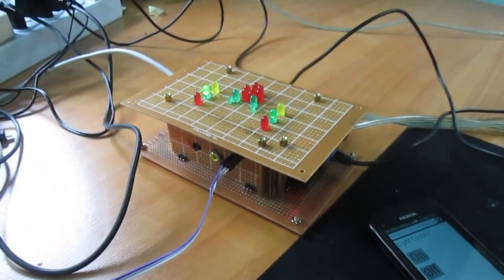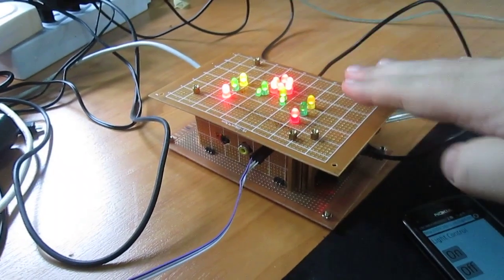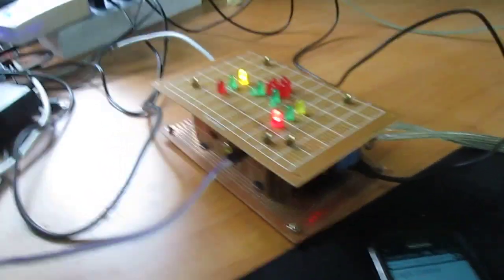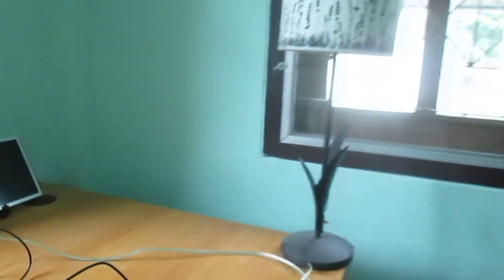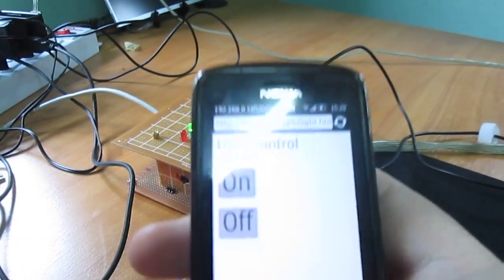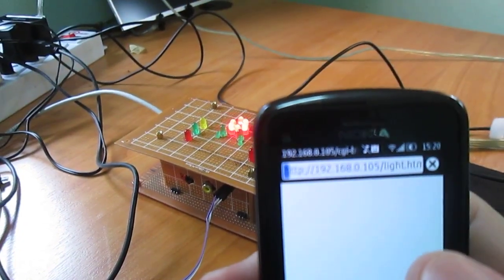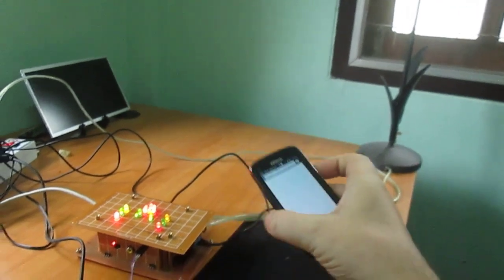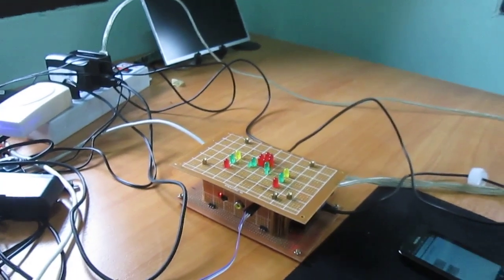Raspberry Pi Modular Perfboard Casing Demo with LEDs and Web-Controlled Relay